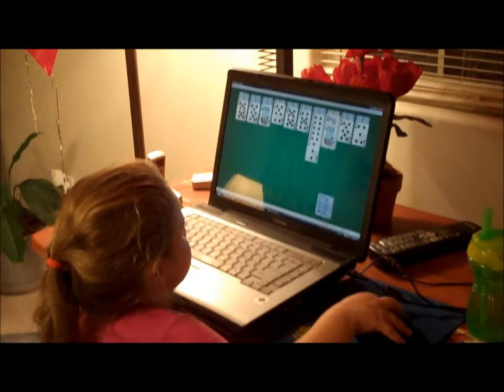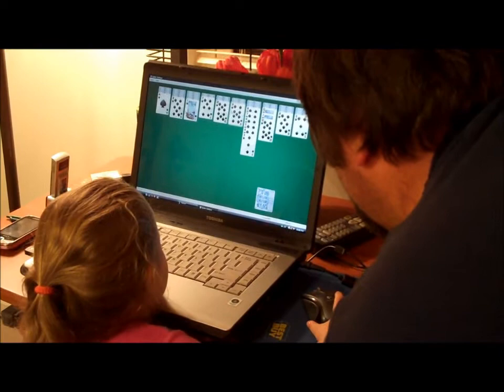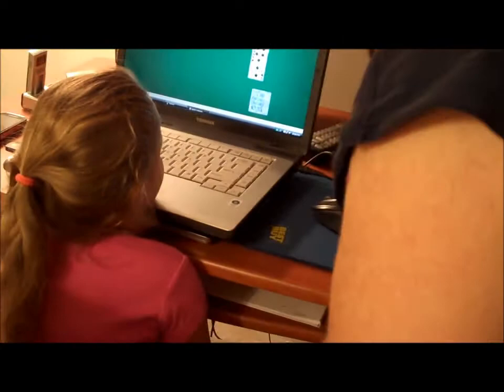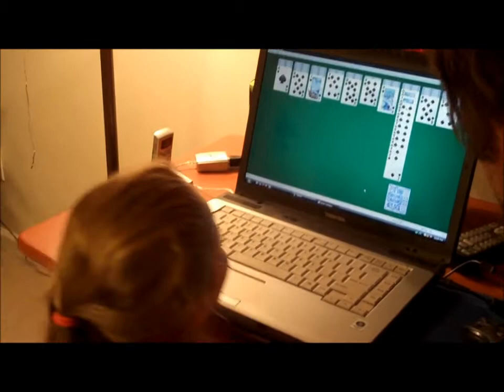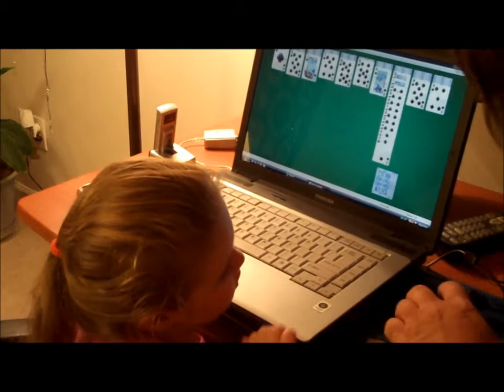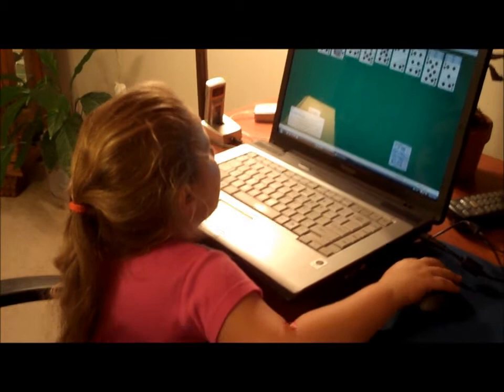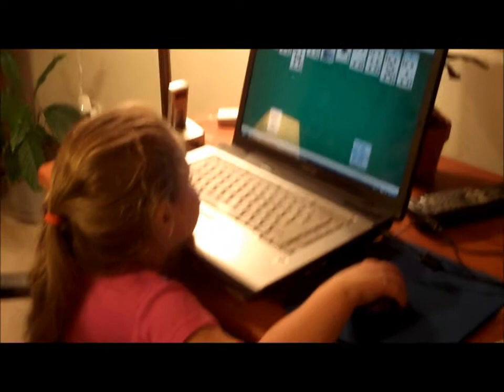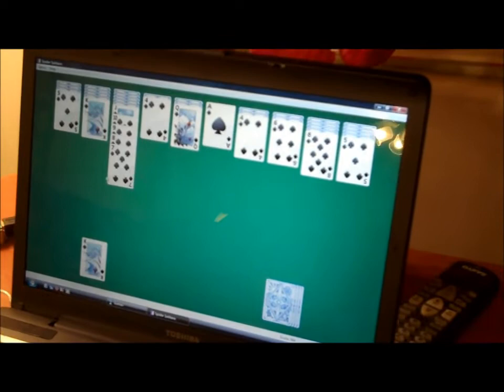120726 Playing Spider Solitaire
7/26/12 Hope playing spider solitaire on the computer, mostly by herself.  3 years old.